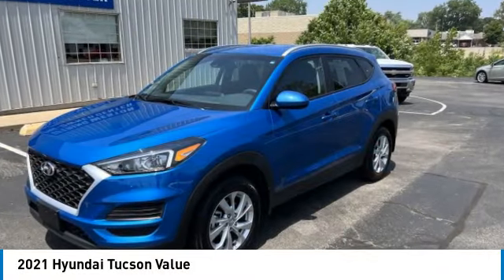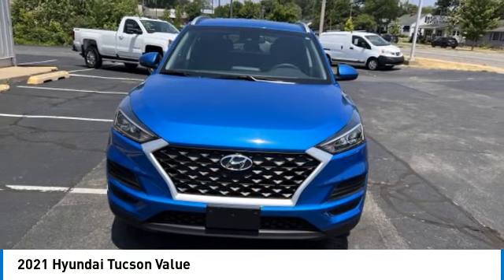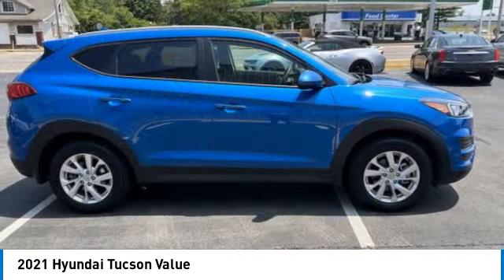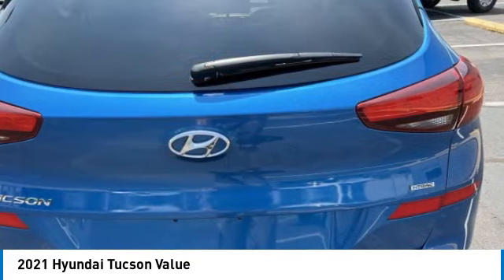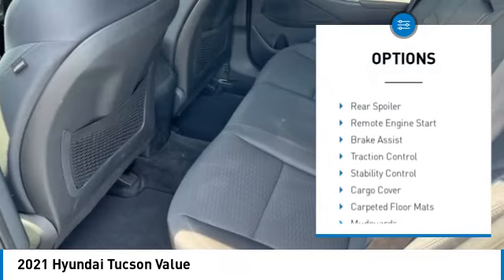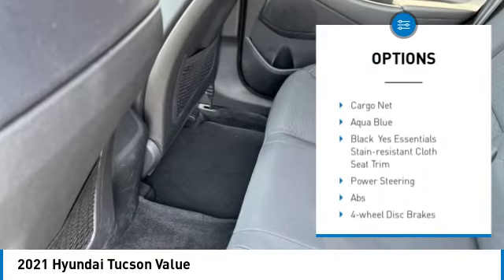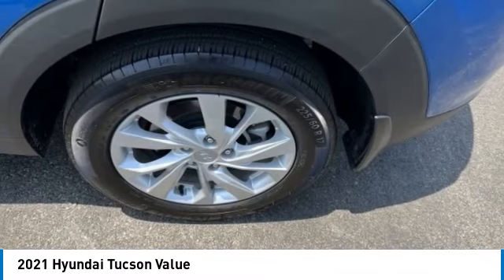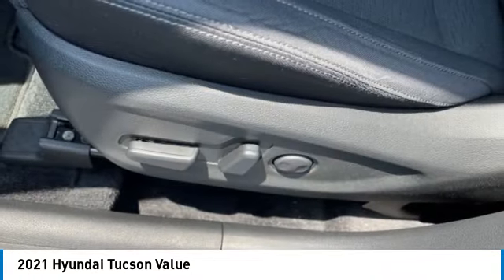2021 Hyundai Tucson 2199482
2021 Hyundai Tucson Value

Uftring Weston Chevrolet Cadillac
1600 W. WAR MEMORIAL DRIVE
PEORIA IL 61614